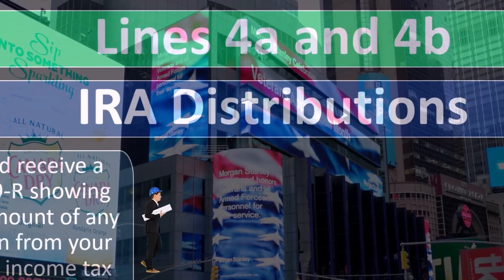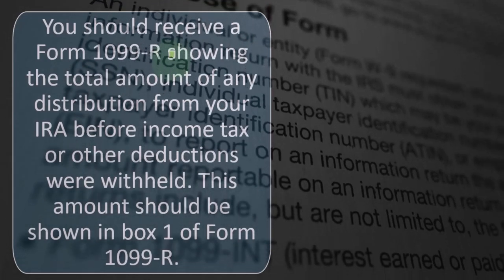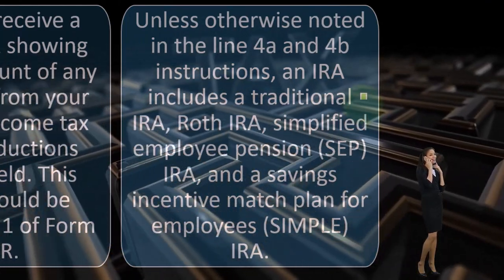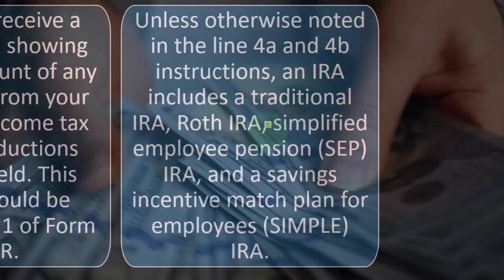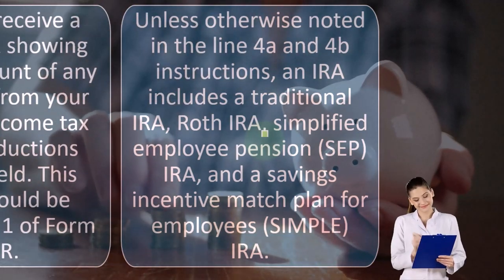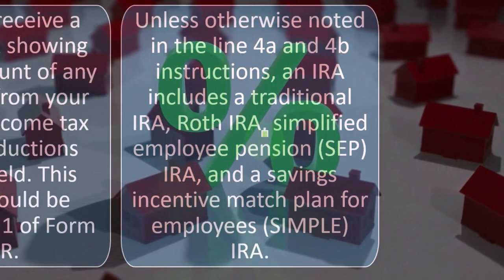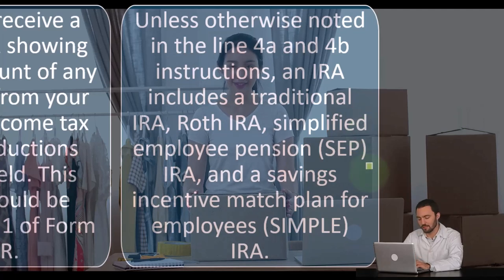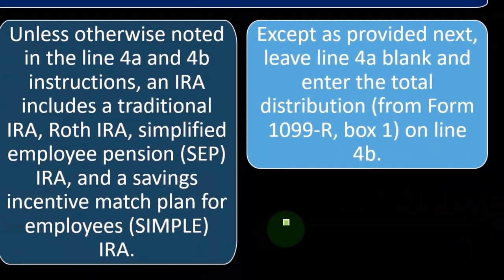Lines 4a & 4b IRA Distributions Part 2 Income Tax 2023